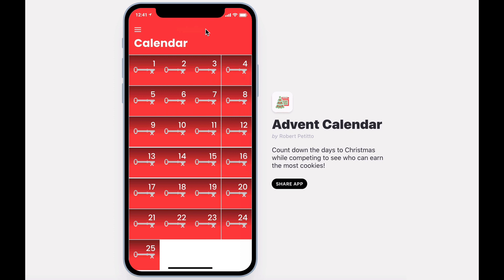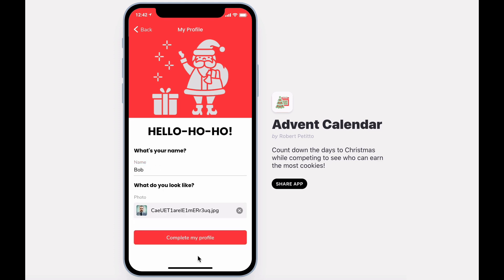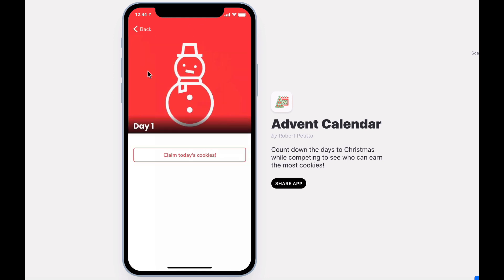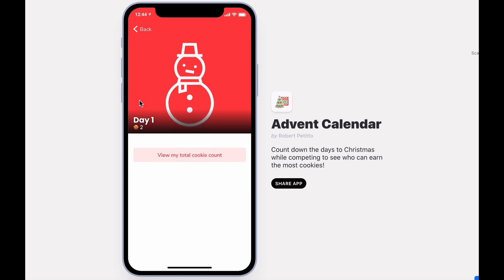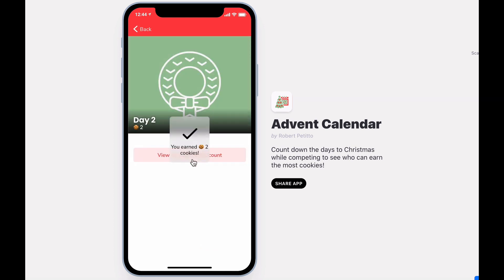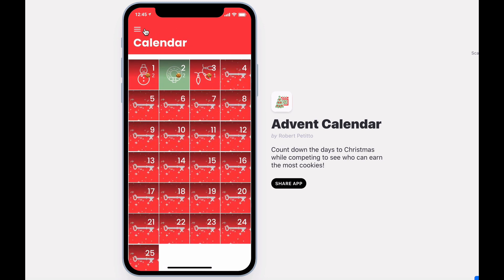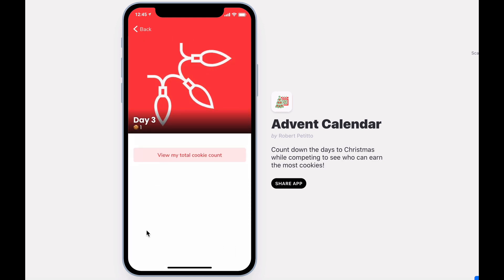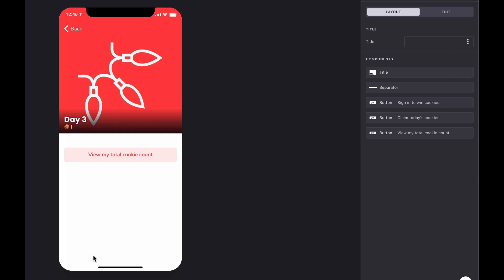Glide Promo: Advent Calendar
Count down the days to Christmas while competing to see who can earn the most cookies!  Customize the spreadsheet to include additional content when viewing each day.  Made with @glideapps.

Start today for free with Glide:
🤙 Creating your very own no code app with Glide is easy—get started today